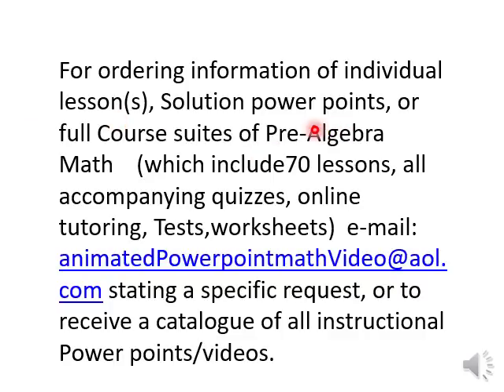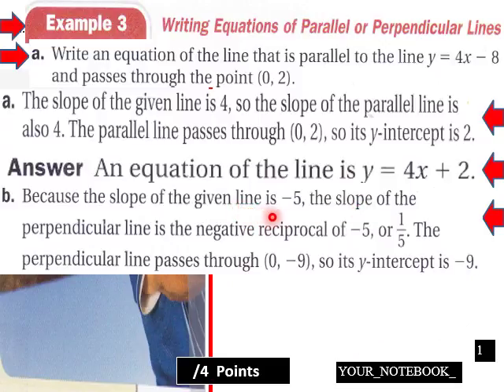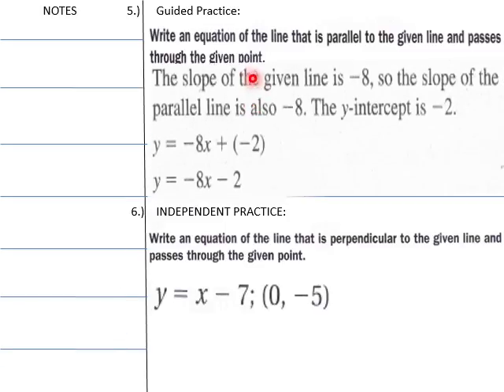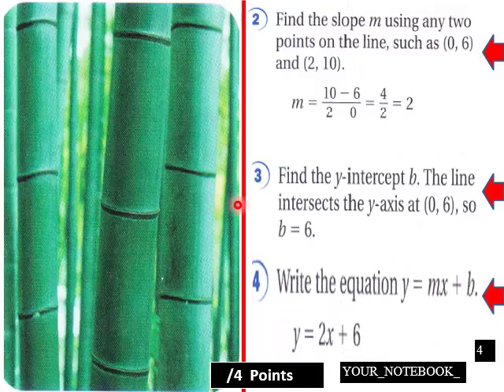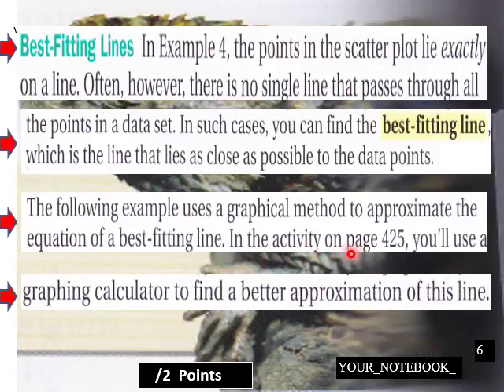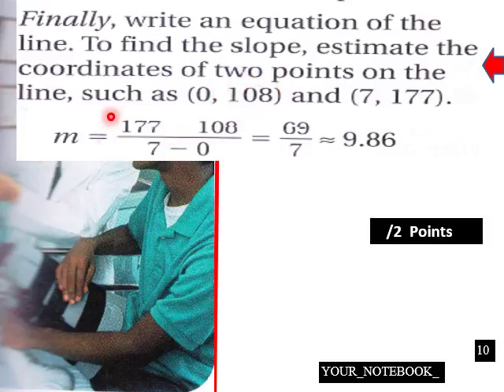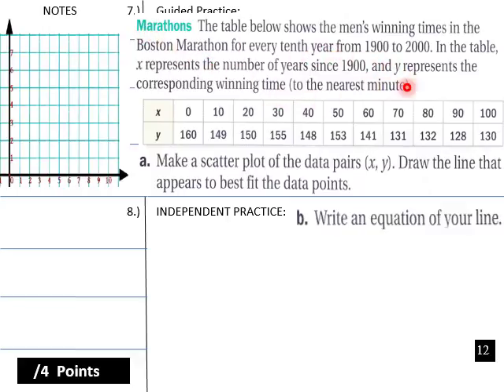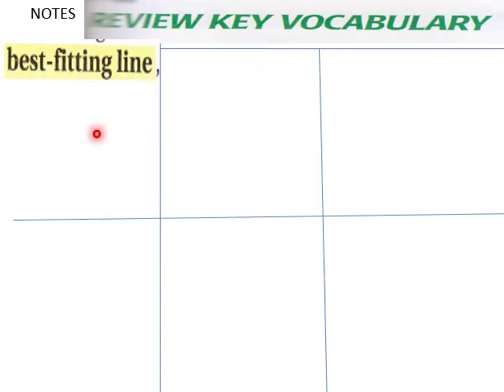p alg 8 6 LV Writing Linear Equations Pt 2